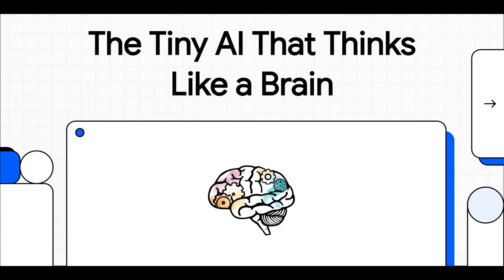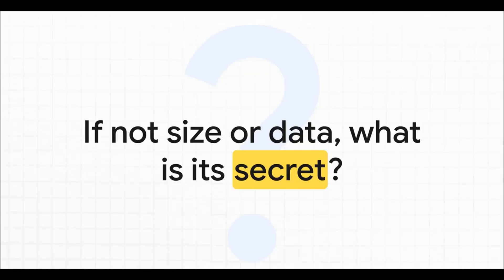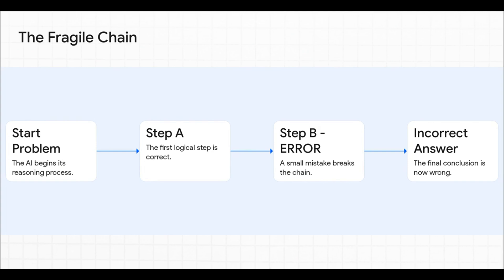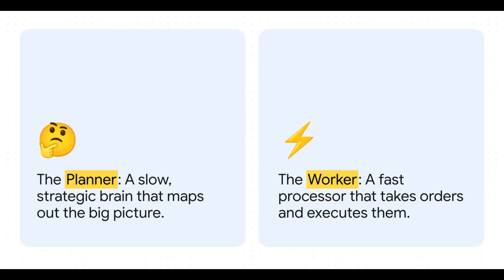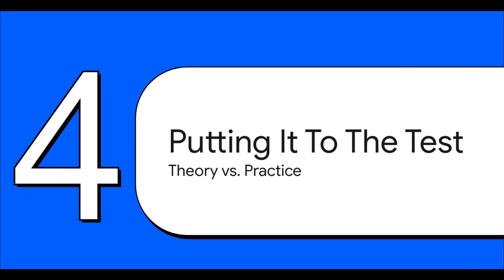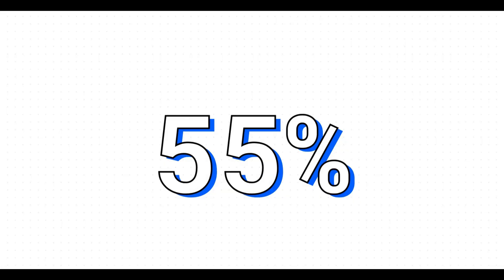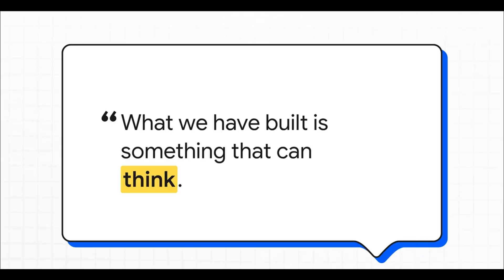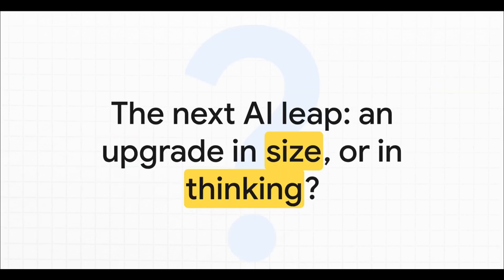This 27M Parameter AI Just DESTROYED GPT Models 100x Its Size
A tiny 27M parameter AI called HRM just outperformed massive models like Claude and GPT on complex reasoning tasks. This brain-inspired architecture thinks in loops like humans, achieving 40.3% on ARC AGI vs Claude's 21.2%. Discover how this revolutionary open-source AI uses a planner-worker system for self-correcting reasoning, trains in just 2 GPU hours, and could run on your laptop. The future of AI isn't about bigger models - it's about smarter architecture that mimics human cognition.